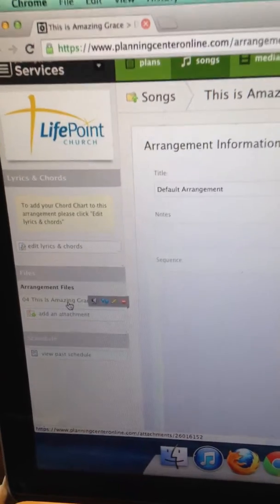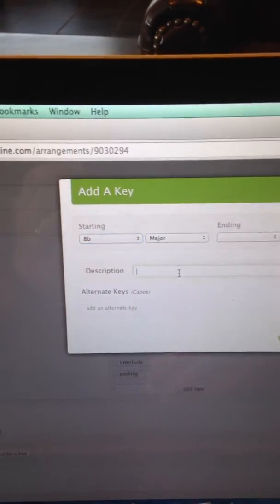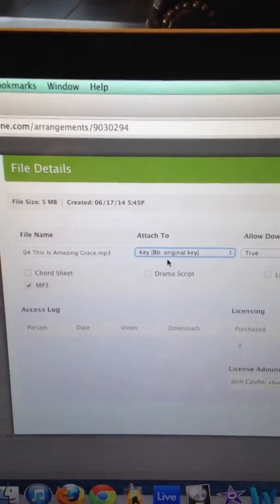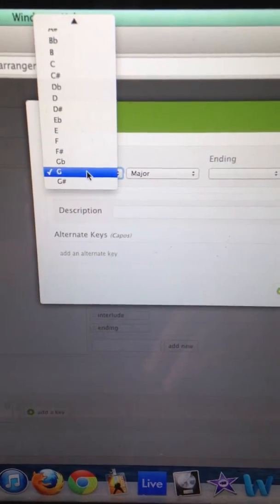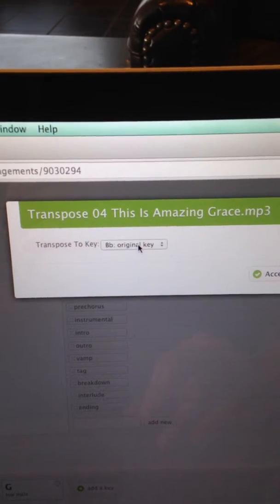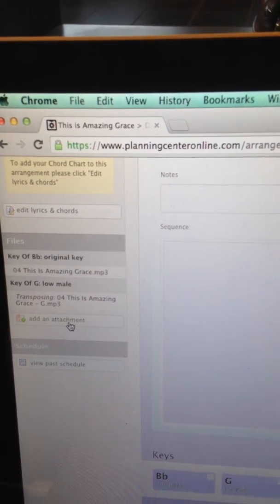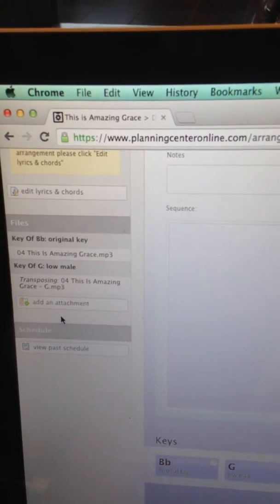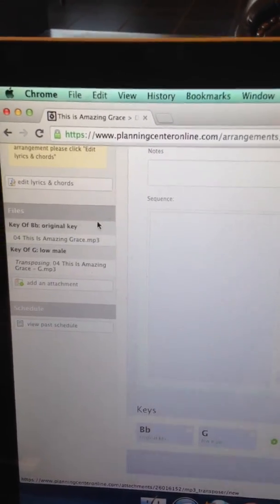Transpose in Planning Center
How we do this at Lifepoint Church.